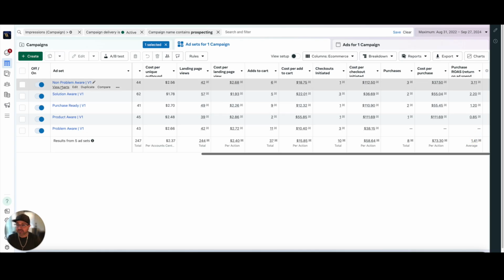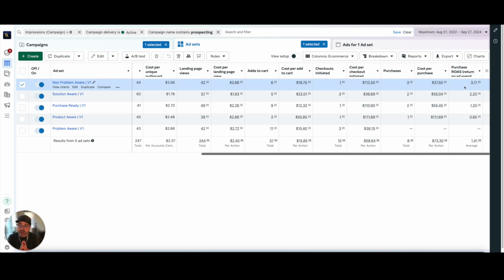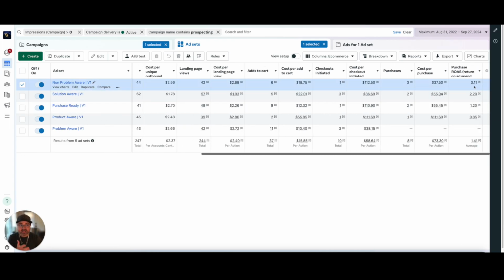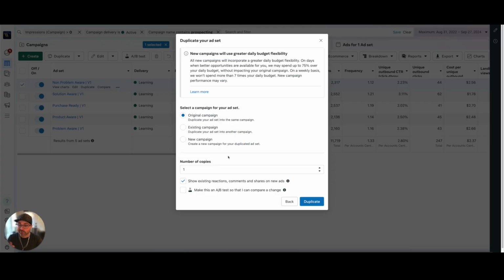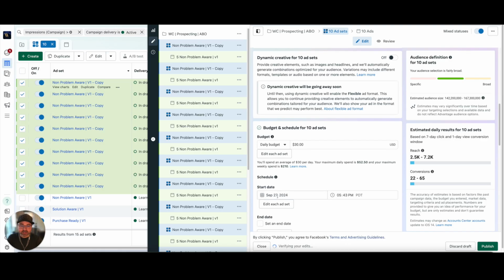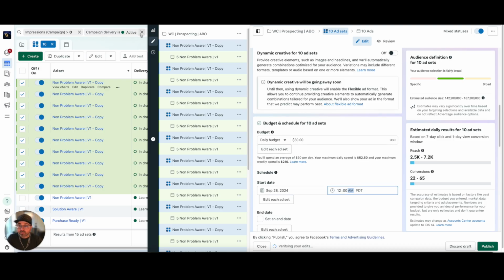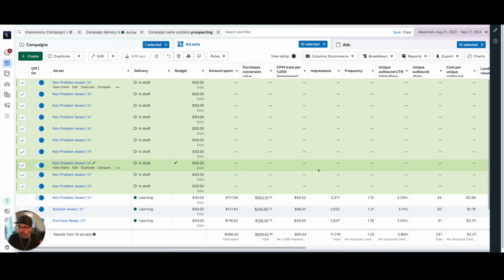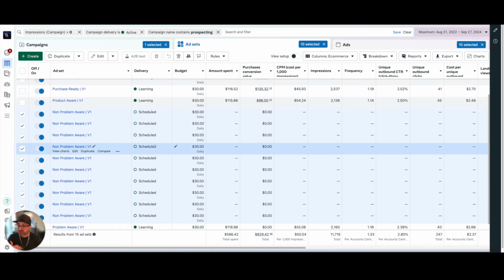How to Scale Ecommerce with Meta ABO Campaigns (Manual Budget Strategy)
CBO gets the hype — but ABO gives you control.

In this video, Dominic Camany breaks down how to scale ecommerce brands using ABO (Ad Set Budget Optimization) campaigns inside Meta Ads — the same system used across accounts spending $100K+/day.

You’ll learn:

✅ When to use ABO instead of CBO (and why it matters)
✅ How to scale ad sets without resetting learning
✅ The right way to duplicate and split test winners
✅ Metrics to watch as you scale horizontally
✅ Real examples of $10K–$100K/month brands scaling with ABO

If you want more control over where your budget flows and how scale happens — this is how.